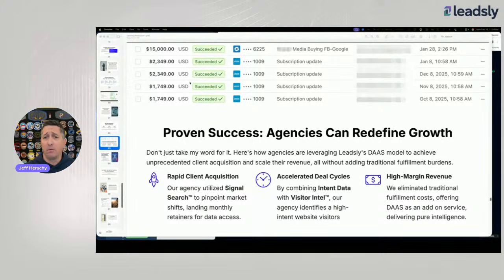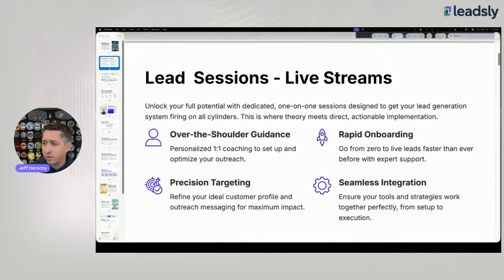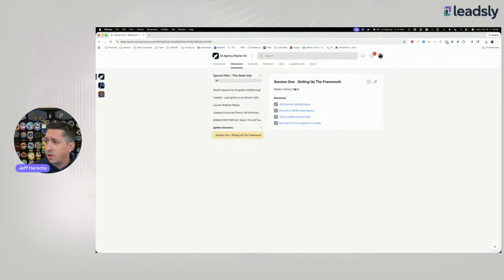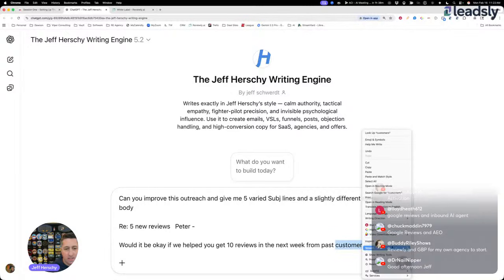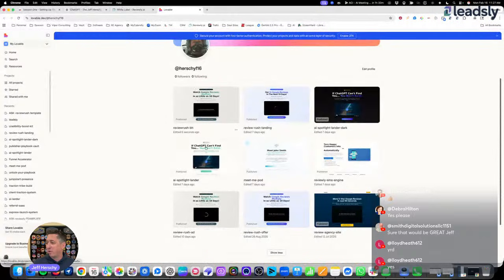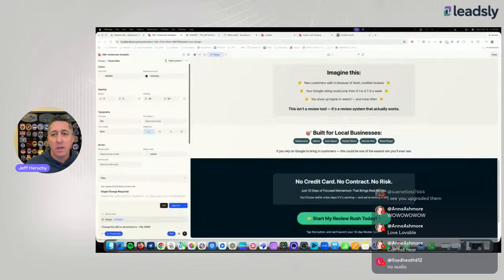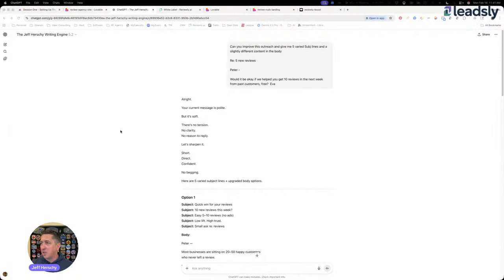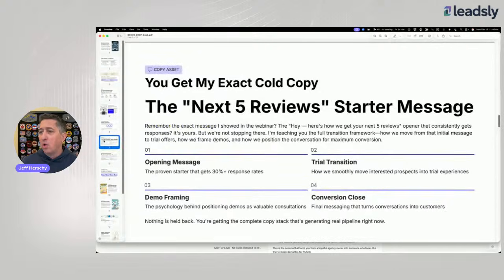Leadsly - AI Lead Generation Training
This is not slides.
This is not “here’s what you should do.”

This is over-the-shoulder execution.

Inside this AI Lead Generation Training, you’ll watch me:

• Build real searches using Momentum + intent data
• Identify static vs active leads in minutes
• Filter, sort, and tag based on ICP
• Structure automated outreach flows
• Layer activation so leads don’t go stale
• Connect everything back into a revenue-ready CRM

You’ll see exactly how we turn cold data into conversations — and conversations into booked calls.

Most agencies treat lead gen like buckets from a river.

Leadsly builds pipes.

By the end of this session, you won’t just “understand” the system — you’ll know how to deploy it.

If you’ve been stuck guessing where the next client is coming from… this is where that ends.